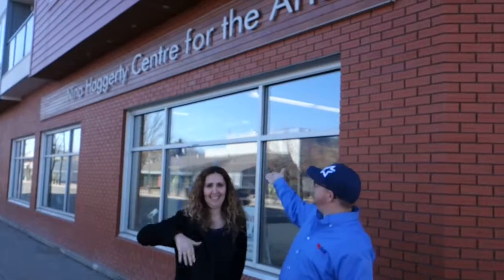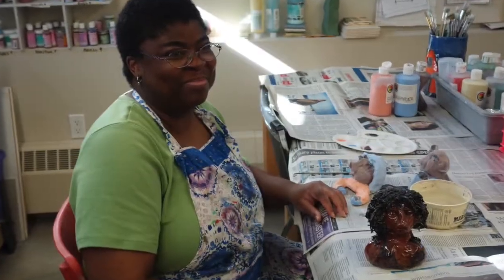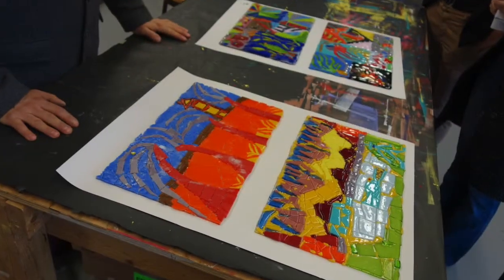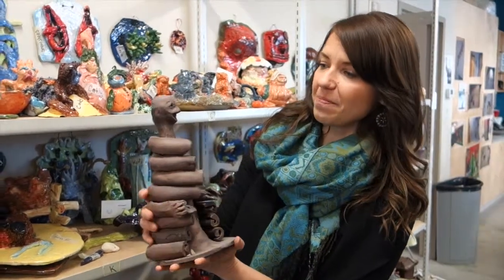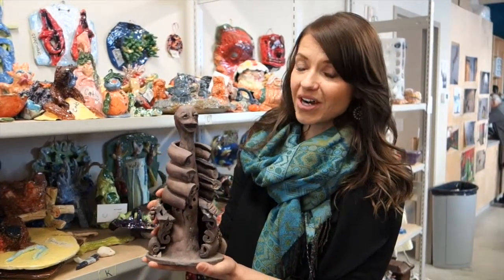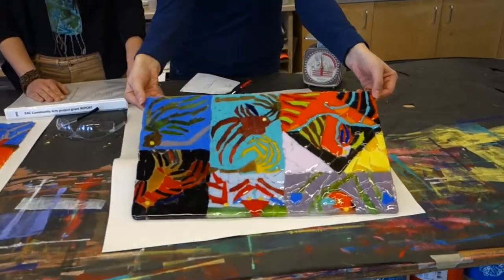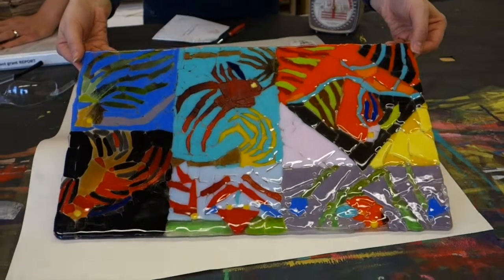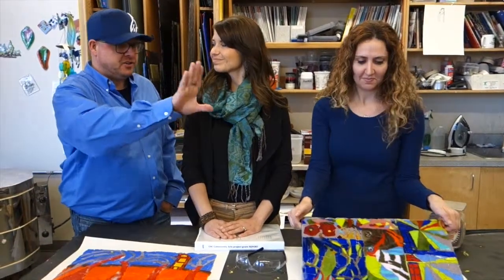Nina Haggerty Stock The Shelves Day - 4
Wendy at the Nina talks about where the funding comes from for the Centre for the Arts and how it helps their artists.